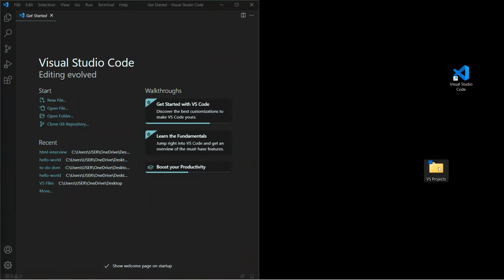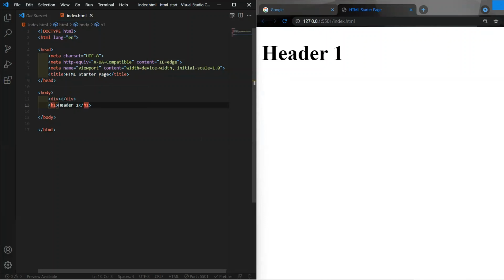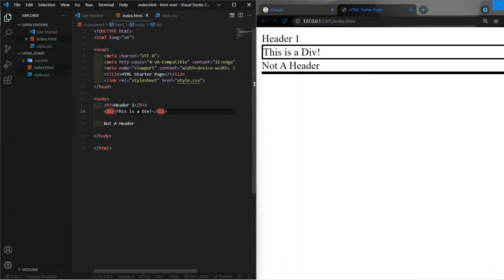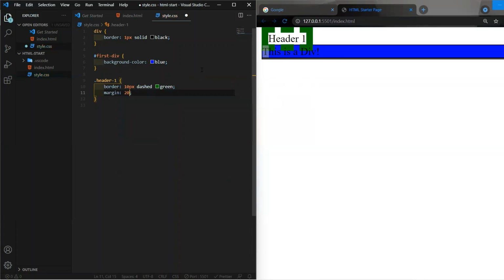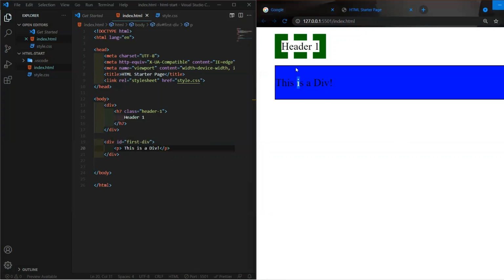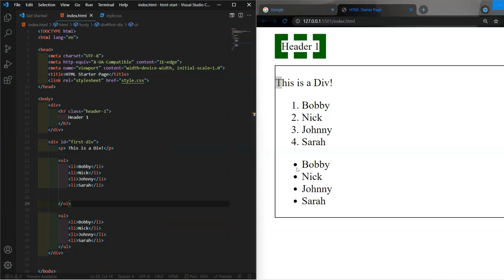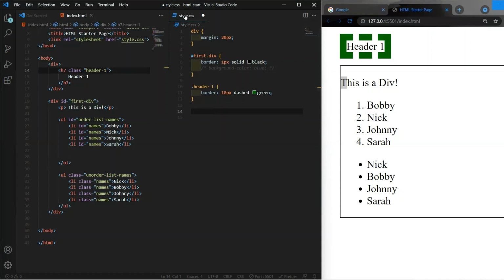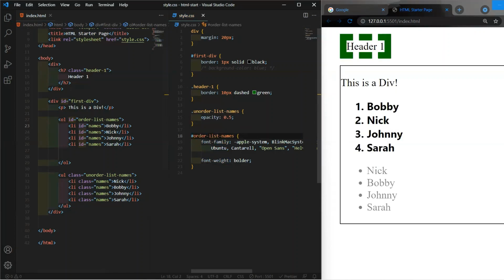HTML Tags Part 1 of 2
Hello Everyone,
  In this video, we learn about some of HTMLs basic tags and how to use them. We also cover a little on how to apply CSS code to them.